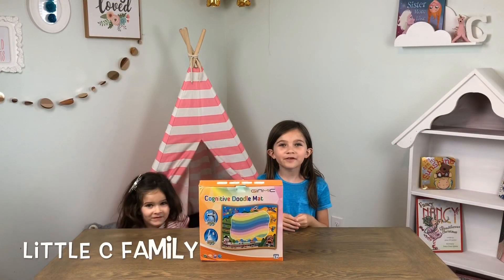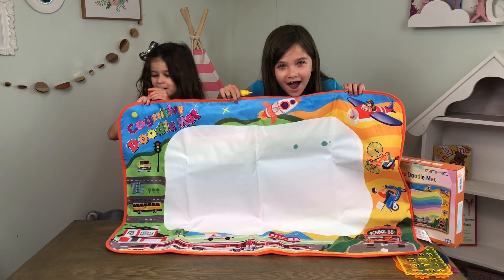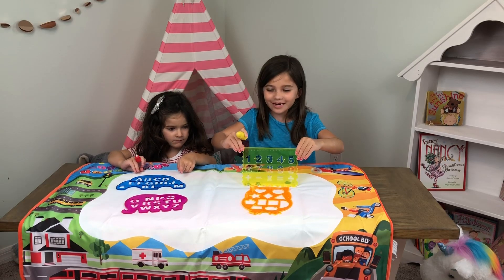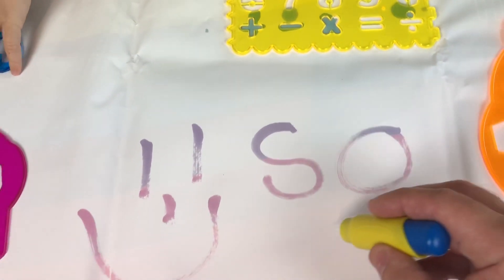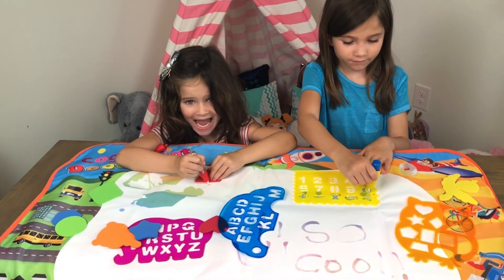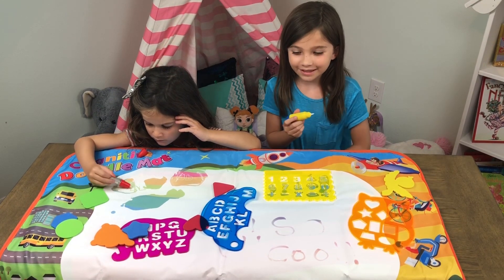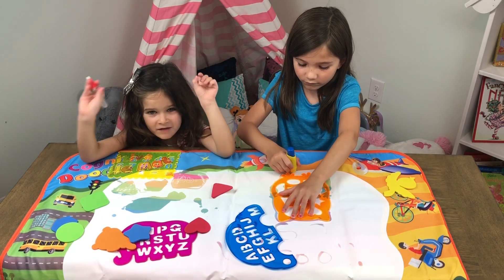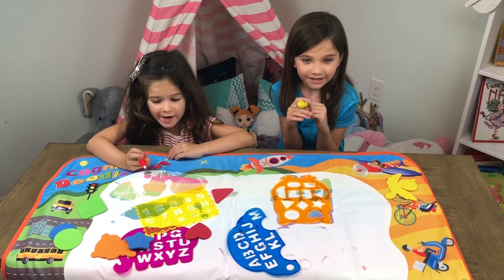Water Doodle Mat REVIEW/UNBOXING by GINMIC | Mess FREE | Little C Family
Looking for a MESS FREE activity for the kids?! Look no further! Here is a unboxing by Little C Family of the (GINMIN Aqua Magic Water Doodle Mat) Click the link below to view this product!
Water Doodle Mat

Equipment used:

HPUSN SOFTBOX LIGHTS (2) :

GEEKOTO 77'' Tripod,

Pop Voice Clip Mic, noise canceling mic

Movo Smartphone Video Rig with Shotgun Microphone, Grip Handle, Wrist Strap

JOBY GorillaPod 3K Kit. Compact Tripod 3K Stand and Ballhead

[2 Pack] iPhone Headphone Adapter

If you would like to make a donation toward Little C Family you can do so by clicking on this link.

We love to have fun and to entertain! We do family vlogs, trips, challenges, slime videos and so much more!

See you soon! Come join the FUN!